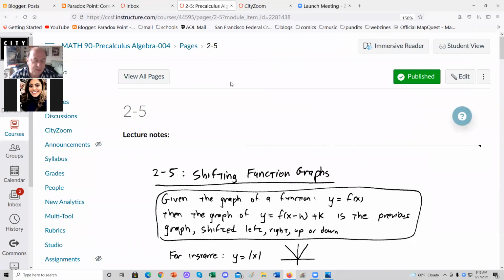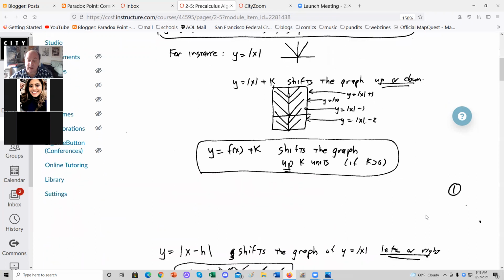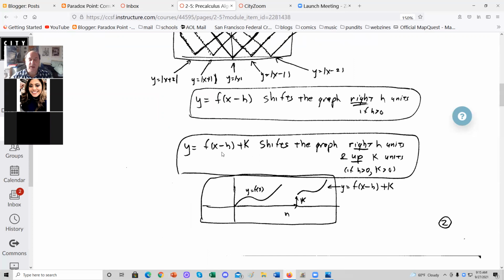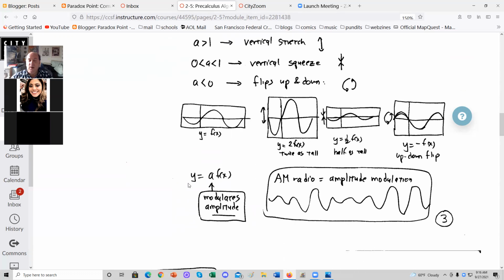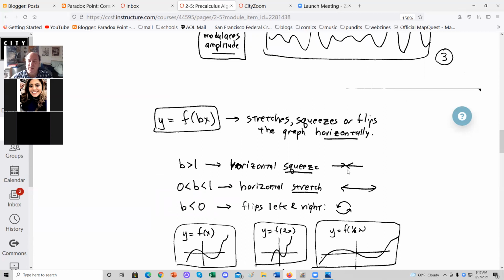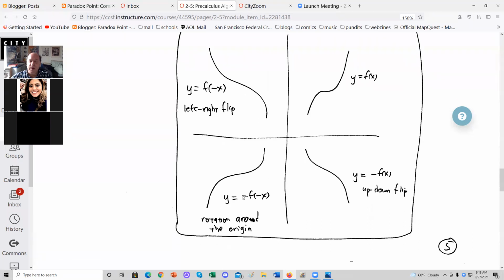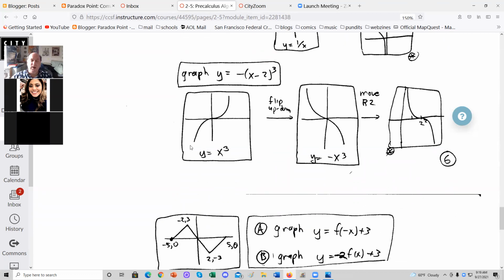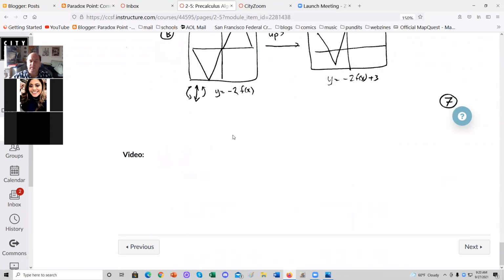fall 2021 90 2 5